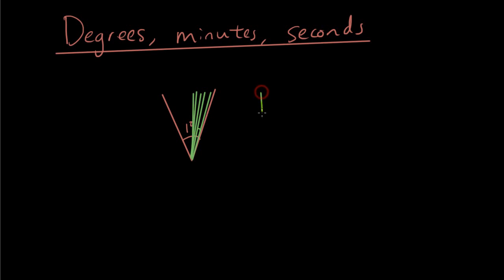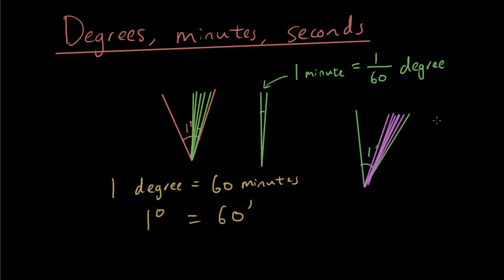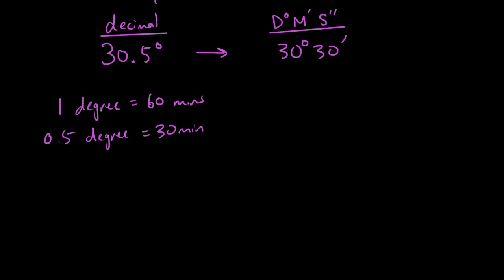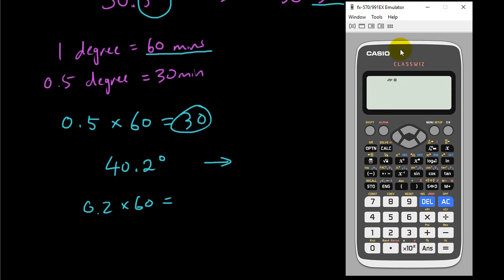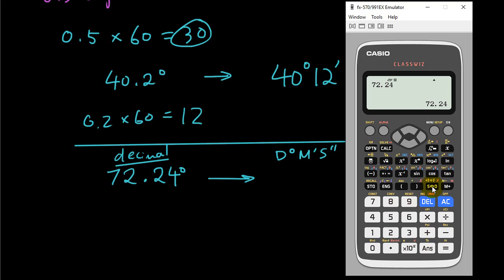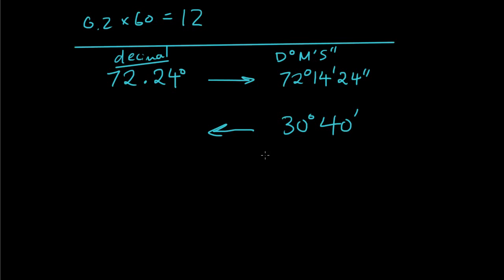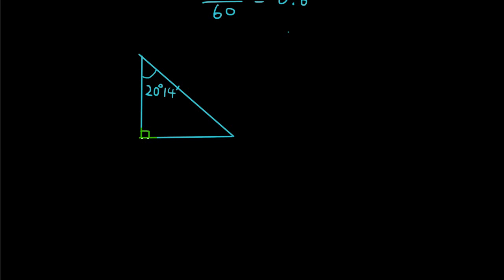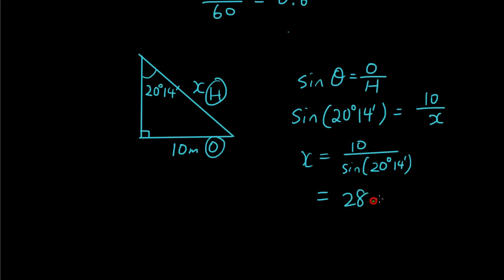Degrees, minutes, seconds angle conversion demonstration / explanation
Do you know how to convert between decimal degrees and degrees, minutes, and seconds (DMS)? In this video we show you the logic and the shortcut using a Casio calculator.